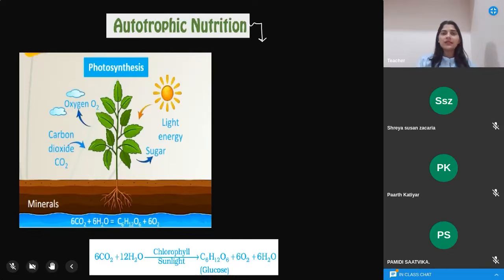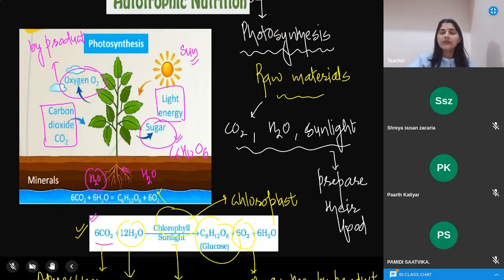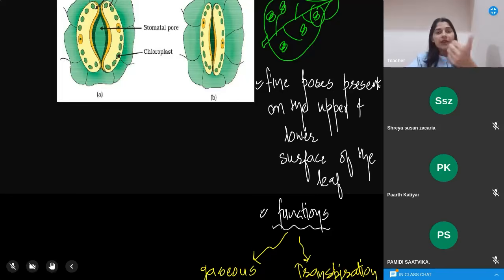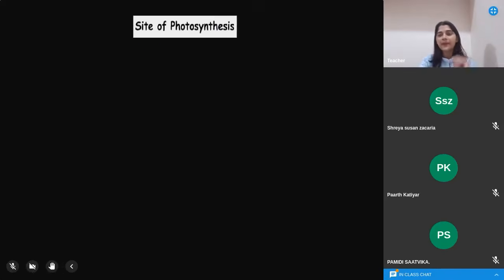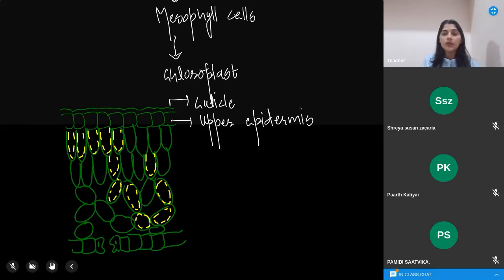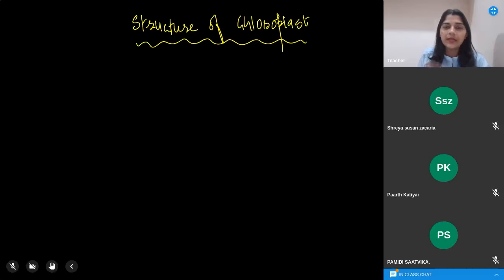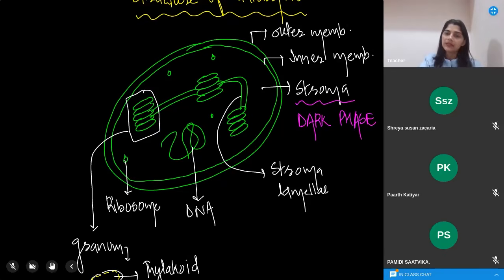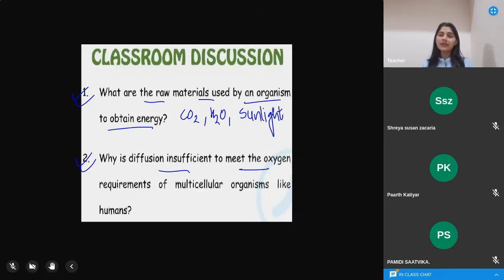Autotrophic Nutrition Explained | Class 10 Biology Foundation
🌱 What is Autotrophic Nutrition?
In this video, we break down one of the most important concepts of Class 10 Biology — Autotrophic Nutrition, with a clear and visual explanation of:
✔️ Photosynthesis process
✔️ Role of chlorophyll, CO₂, sunlight, and water
✔️ End products and their importance

🎓 A must-watch for Class 10 students, and a perfect start for NEET Foundation aspirants!

📌 Learn smart, revise fast, and build a strong biology base with Aakash Digital.

With Aakash Digital you get:
✅ Expert-led online coaching for NEET & JEE
✅ Interactive learning for better understanding
✅ High-quality e-study material